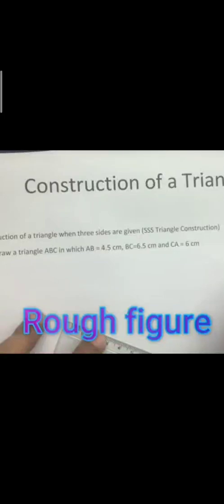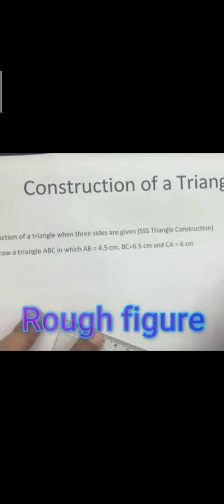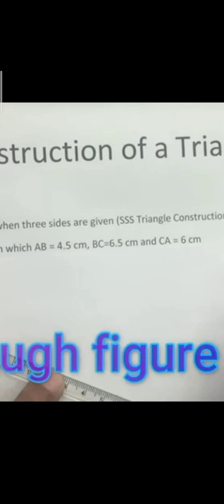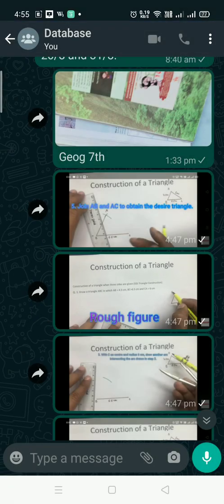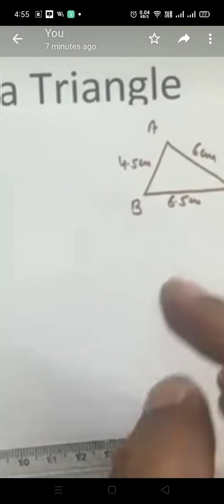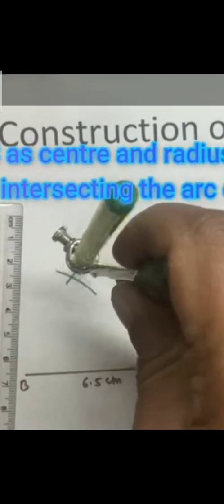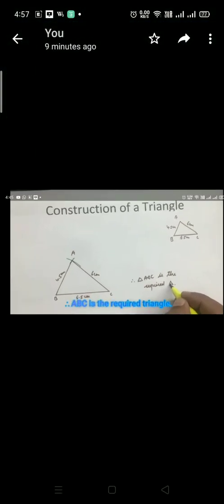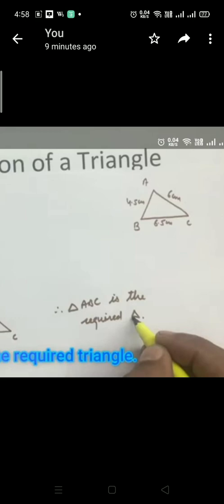8th std Maths chapter 4